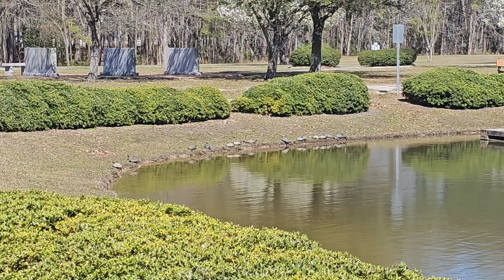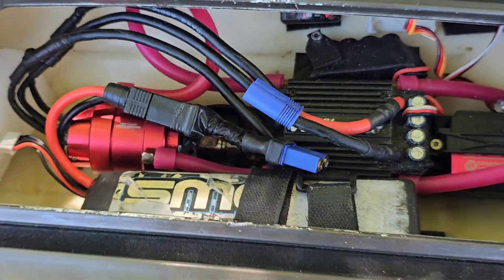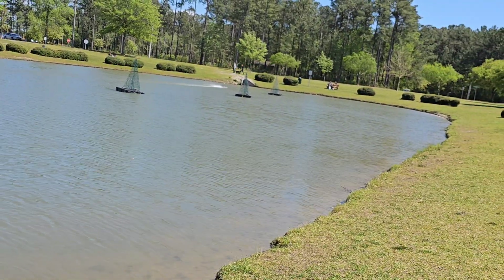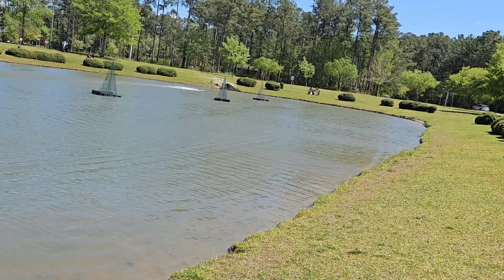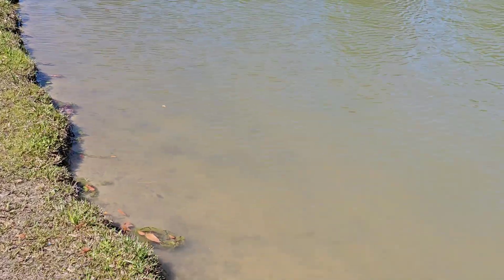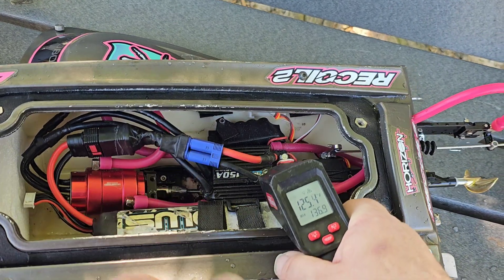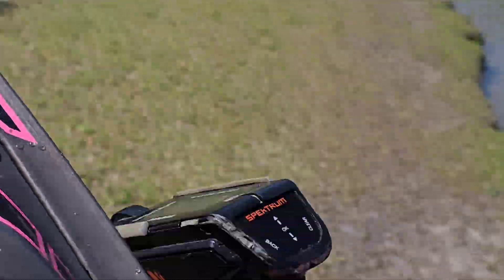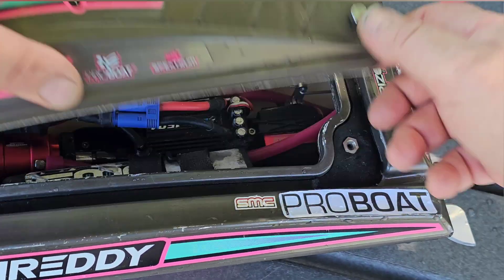OSE 4216 High Rake Prop Test Upgraded RECOIL 2 - SMC, Leopard X2 3660, OSE Rader 150a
RECOIL2

Ds servo 20kg
SMC 6300 135c 4s DV EXTREME